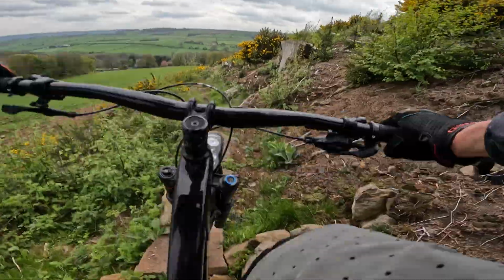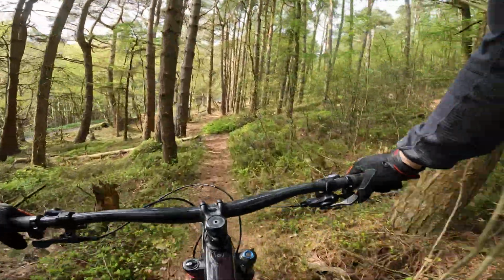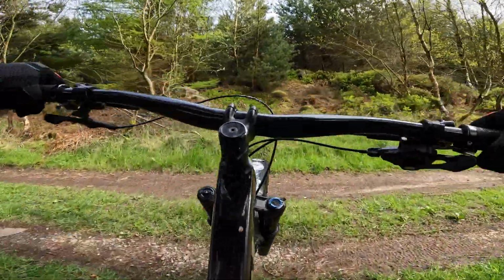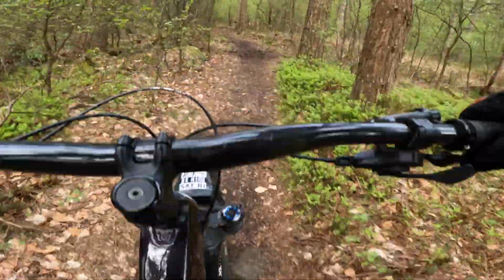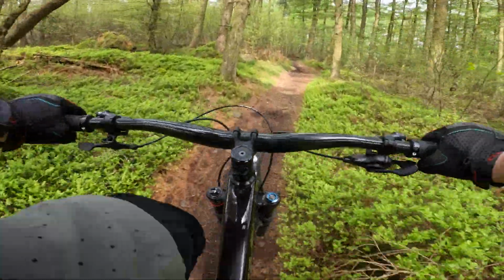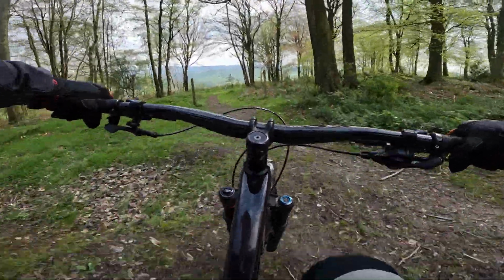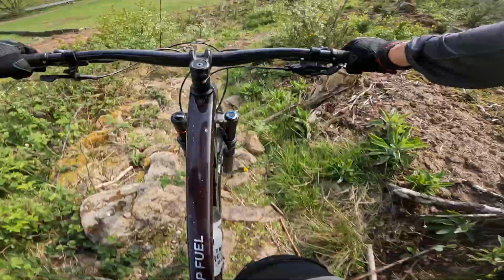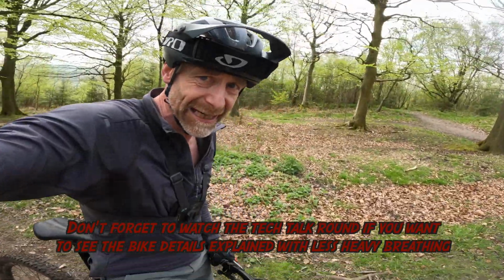Trek Top Fuel 9.8 XT Non Stop Live Ride Review Highlights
Trek's latest Top Fuel mountain bike sends out some real mixed messages but is ultimately a brilliant lightweight trail allrounder. TBH I wasn't sure how to get that across in a video but then I accidentally rode flat out for 40 minutes around my favourite blue to black grade seriously tech test trails without dabbing or stopping talking about how good it is. This is the shorter 'Highlights' edit which has all the useful stuff in (plus some post ride/chat to the designers sneaky fact inserts) but if you want the  full stream of consciousness, bloopers left in 'directors cut' there's a link at the start. Don't forget to watch the separate tech talk round video too.
Thanks to Trek UK for the long loan of the bike and supporting the video, Giro Cycling UK, Peaty’s Products, Enduro Bearings, Crud XL Fenders, Torq Nutrition and Hebtroco for supporting the channel, and to my Patreon supporters for their monthly pledges.

Cheers

Guy